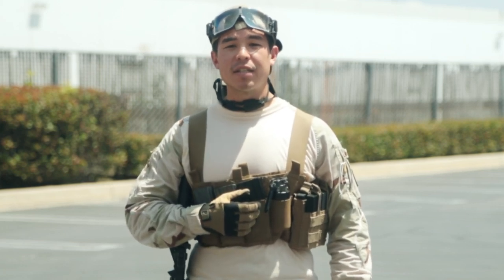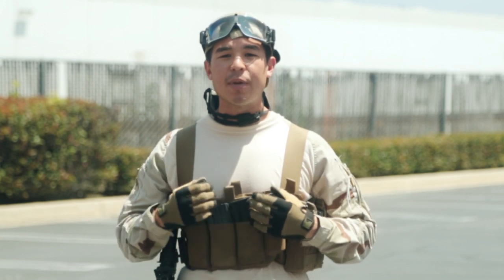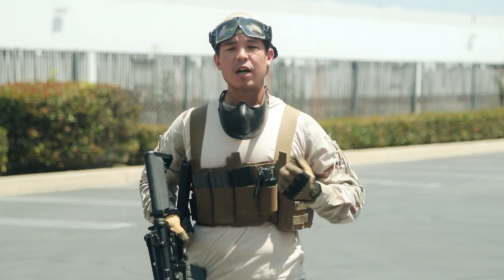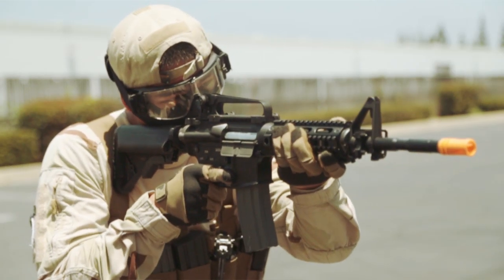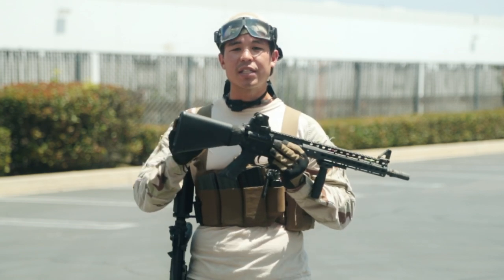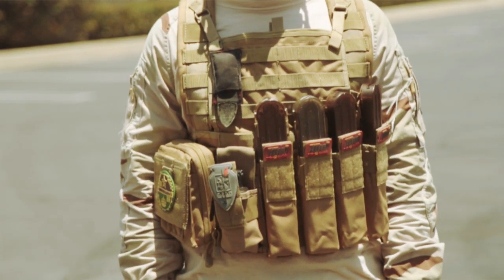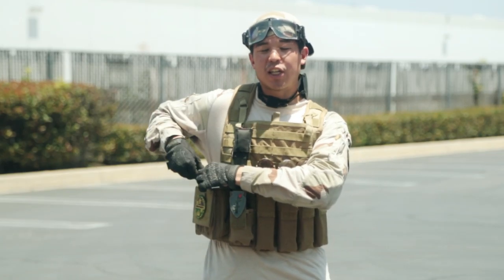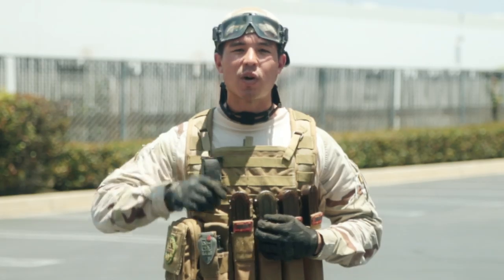CQB Loadout - Tactical Gear Heads for Assault On Antioch with Daniel - Airsoft GI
Daniel goes over his gear for the upcoming Assault on Antioch game on July 12th - 13th at Gamepod Combat Zone in Antioch, CA.

This field is the largest indoor CQB facility in the world with lots of buildings and close range engagements.  Speed, efficiency, and violence of action are key in a CQB environment which is why Daniel set up his loadout to be as light weight and minimalistic as possible.  See the gear list below.